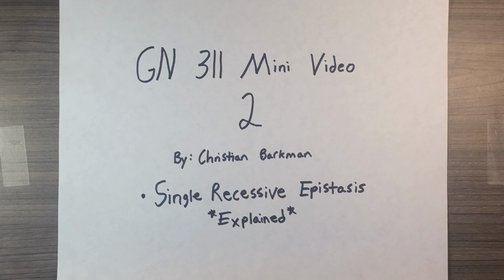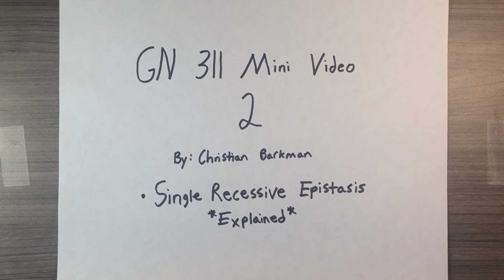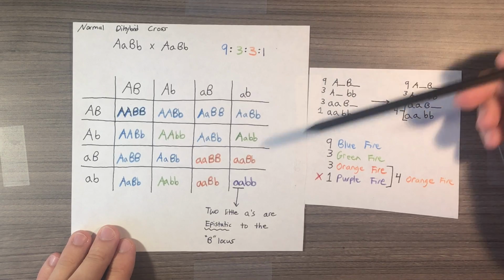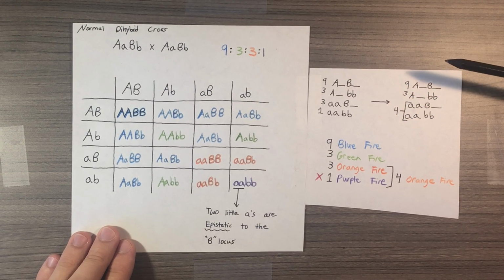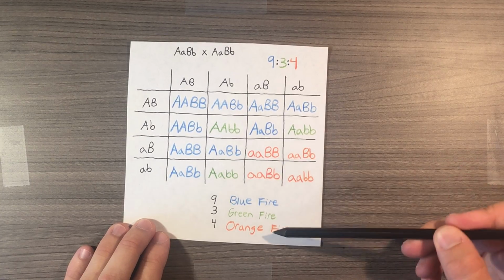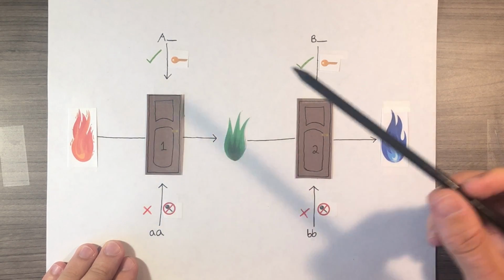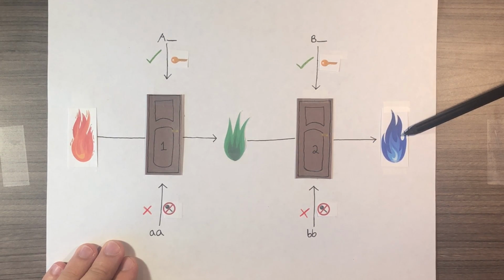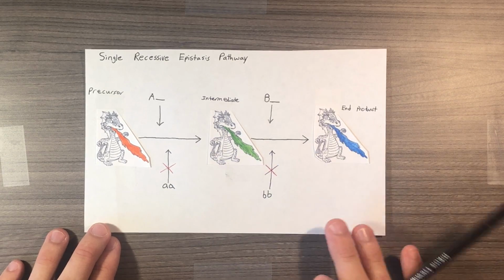GN311 Exam Mini Video 2 Christian Barkman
GN311 Exam Mini Video 2 Christian Barkman. This video explains single recessive epistasis using fire breathing dragons and the color of  fire they are able to breathe.

External Sources Used to Make This Video
1) Google Images: Used for all pictures

2) Snapchat: Used to edit thumbnail